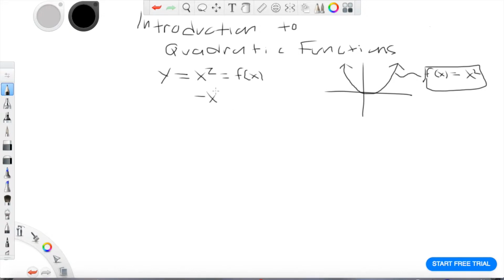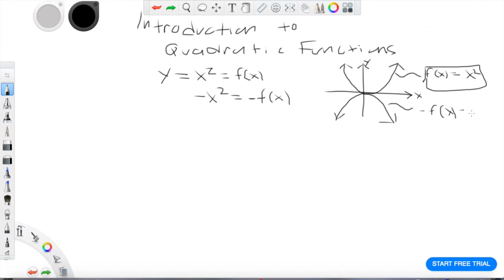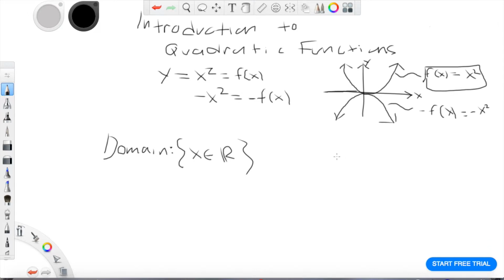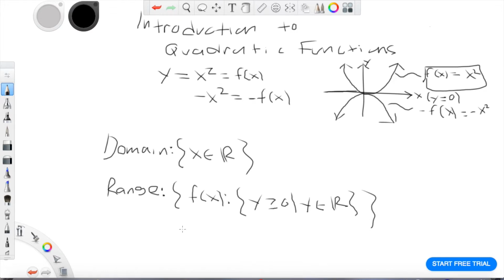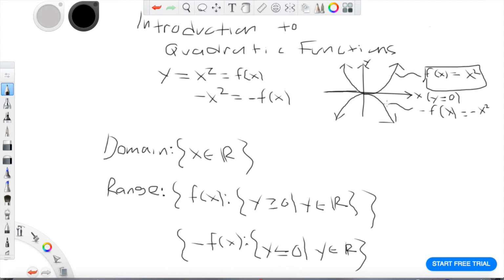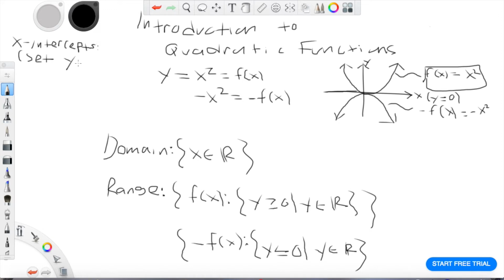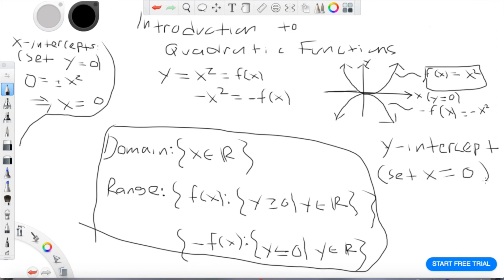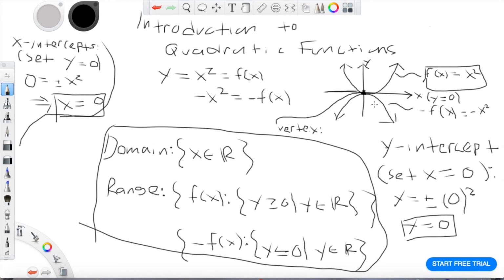Introduction to Quadratic Functions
This video is an introductory video explaining Quadratic Functions (designed for High School students).

If you have any math-related topics that you would like me to explain, please leave your suggestions down below in the comments!